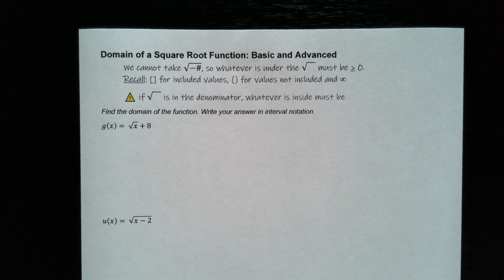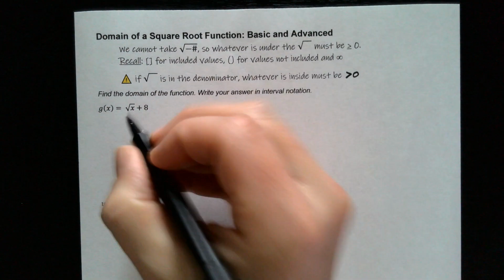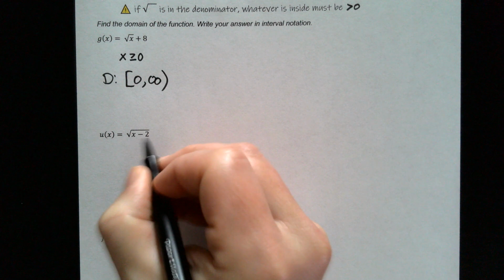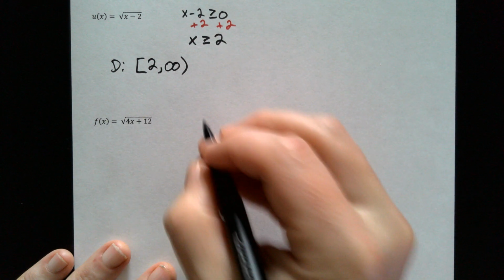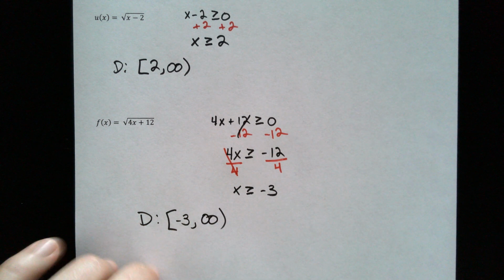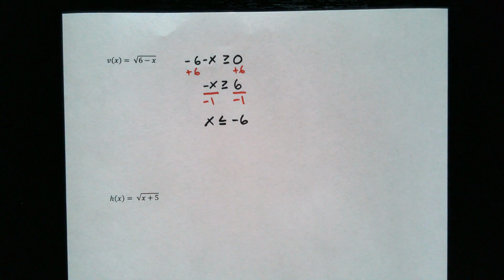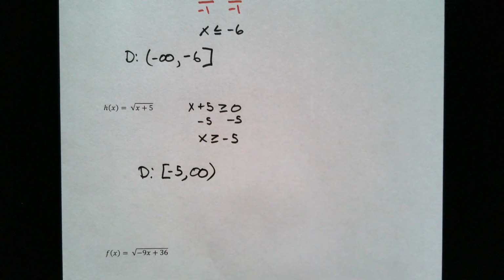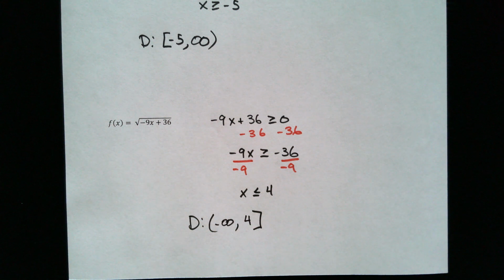Domain of a Square Root Function